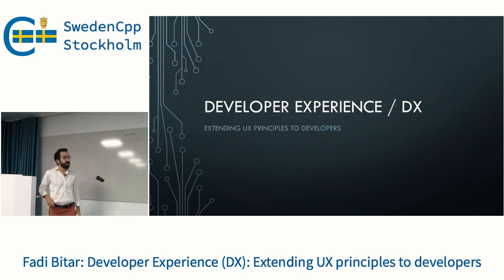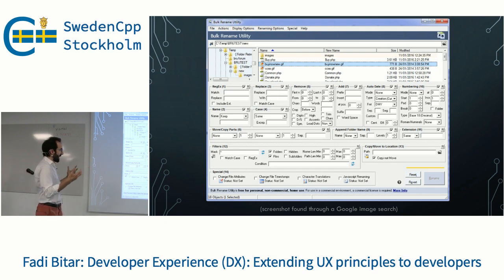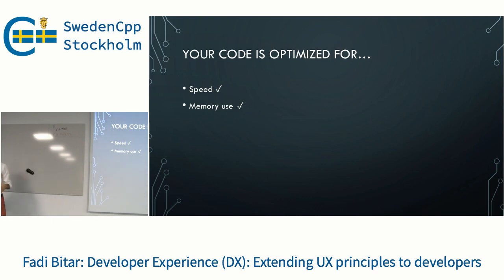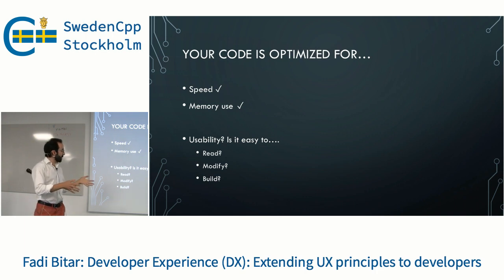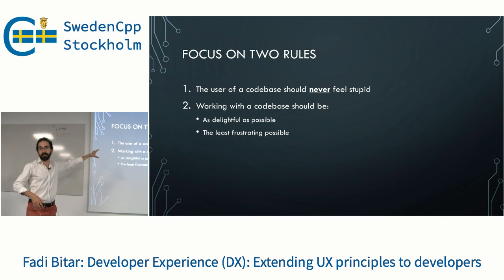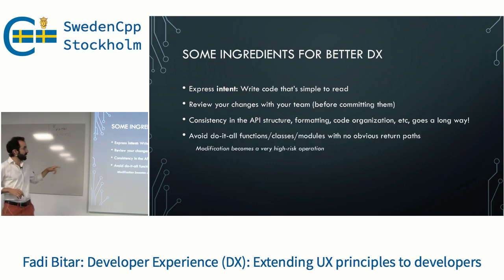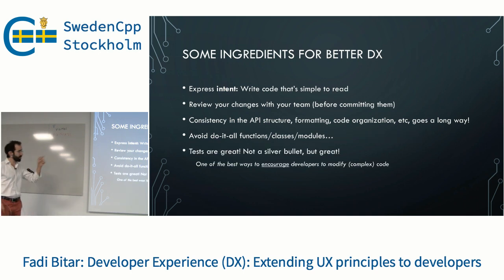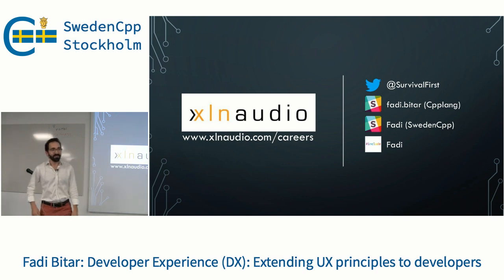Fadi Bitar: Developer Experience (DX): Extending UX principles to developers